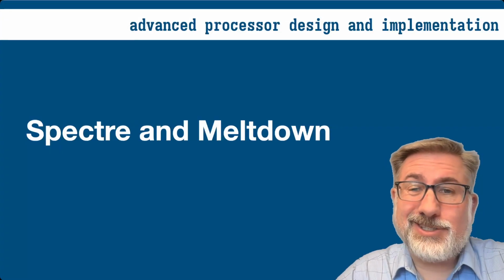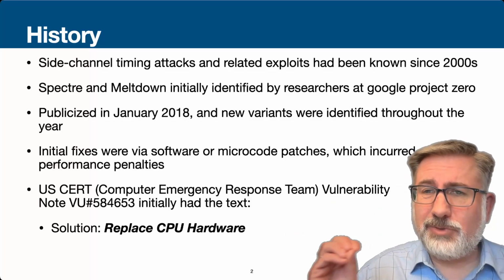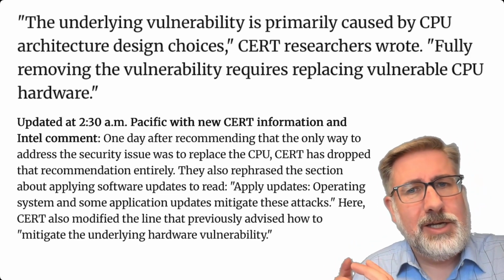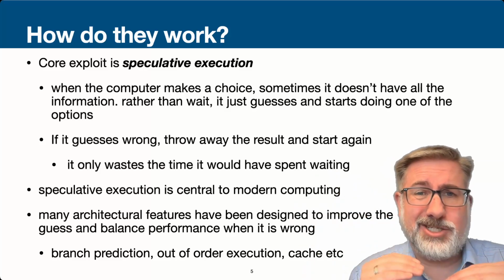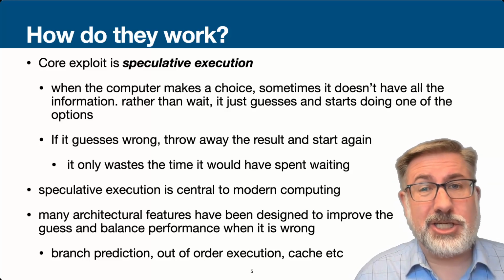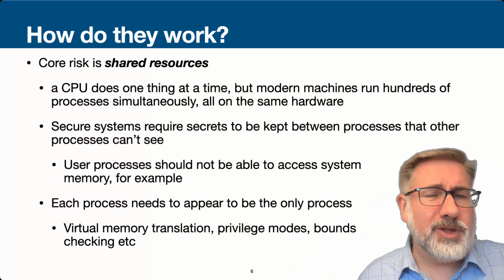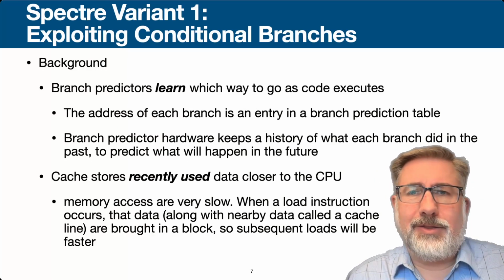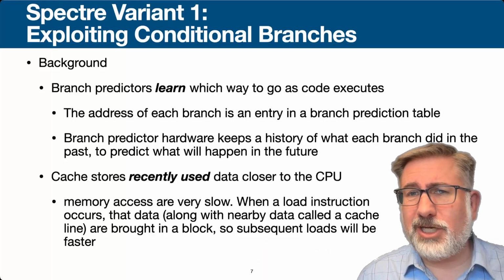The Spectre Exploit: Introduction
Spectre was the first of a class of hardware exploits that rely on speculative execution and timing attacks to exfiltrate data from privileged memory. This set of 4 videos walks through the techniques used.